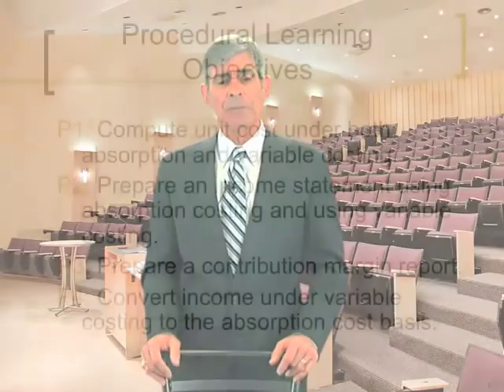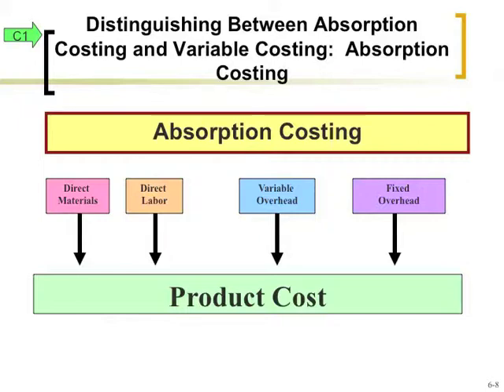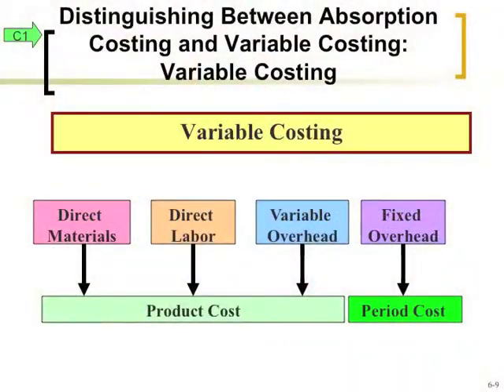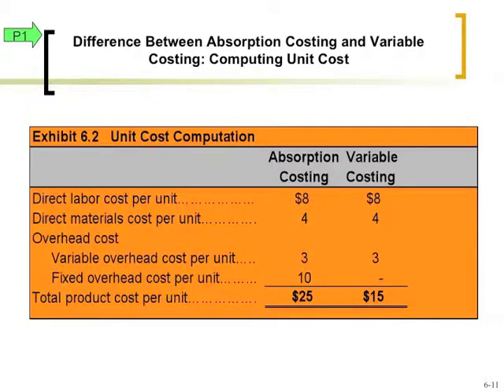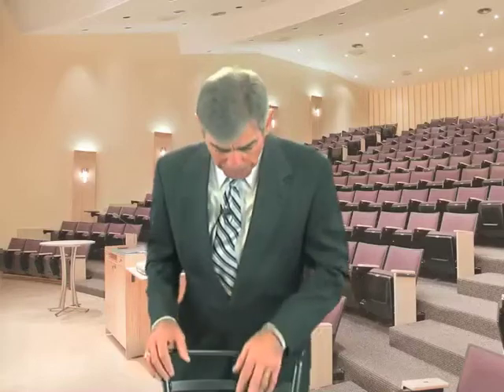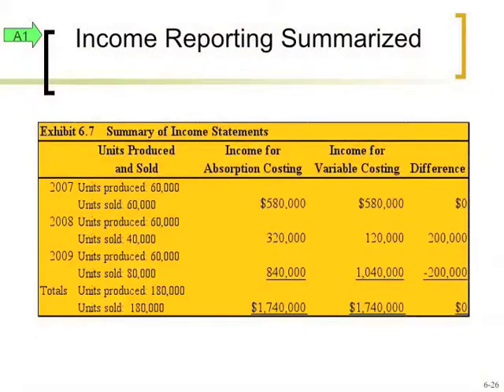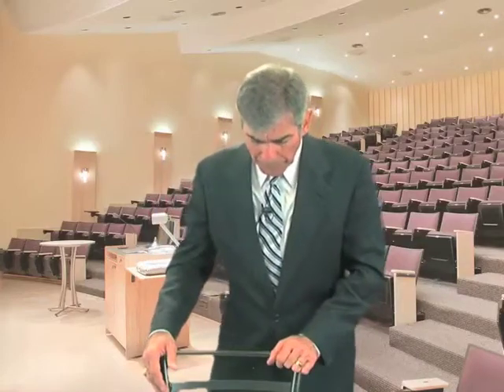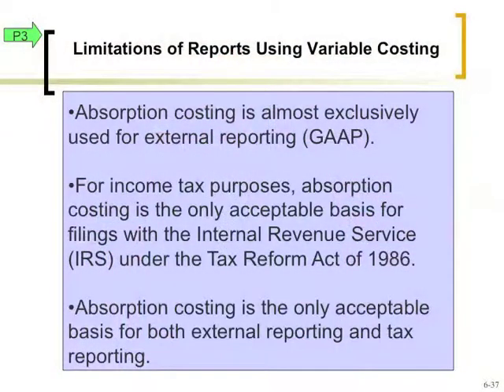Managerial Accounting - Lesson Six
California Miramar University

ProfessorJose Munoz